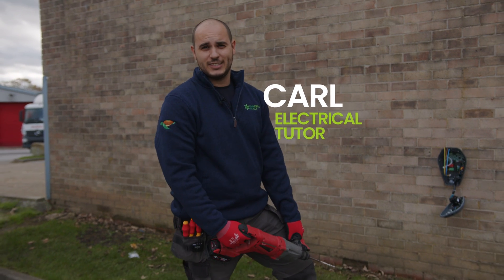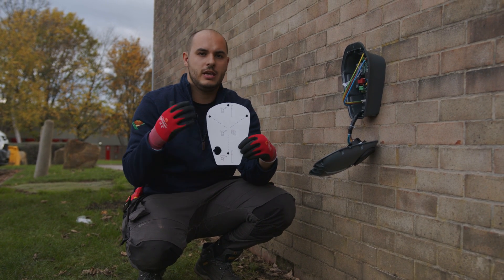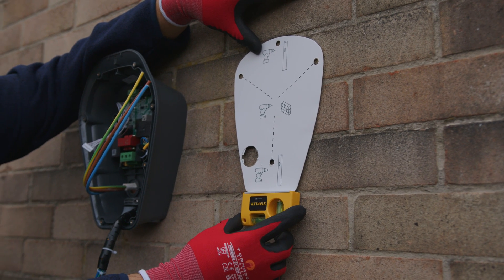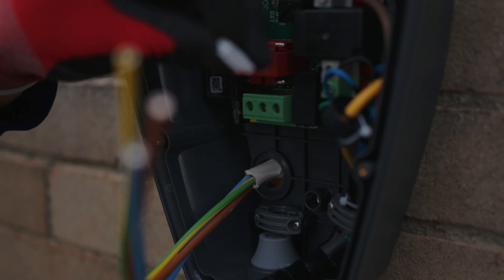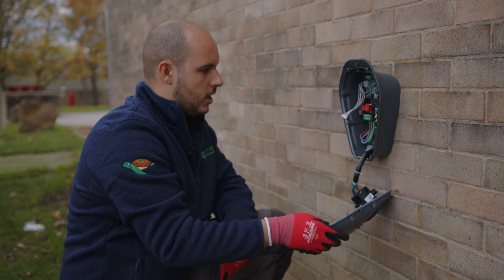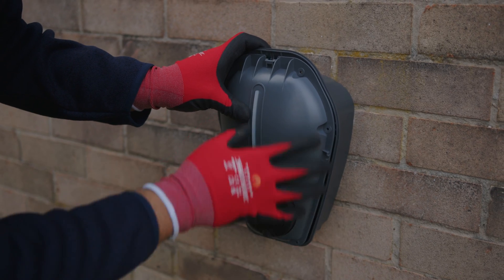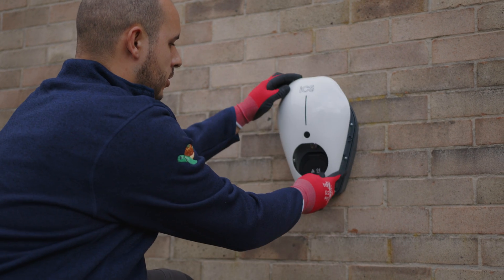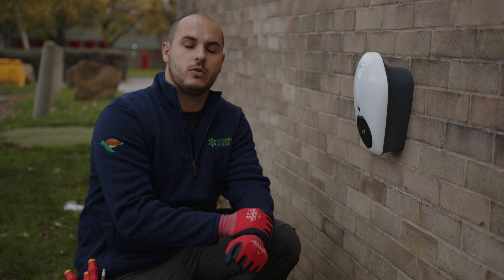Installing an ICSH7DW Charger 2024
ICS kindly gifted us with their newest ICSH7DW charger to install.

In this video our tutor Carl takes you through the steps on installing the ICSH7DW charger.